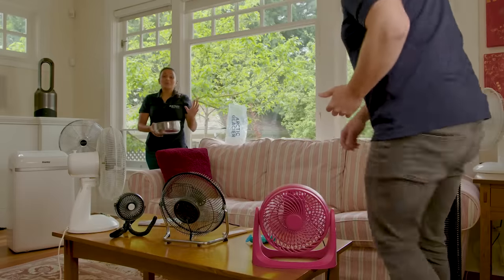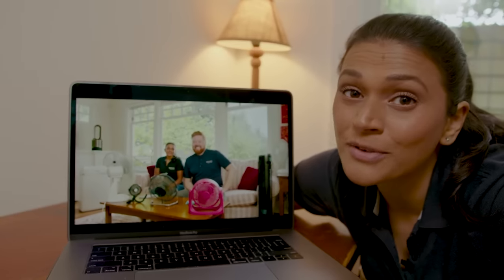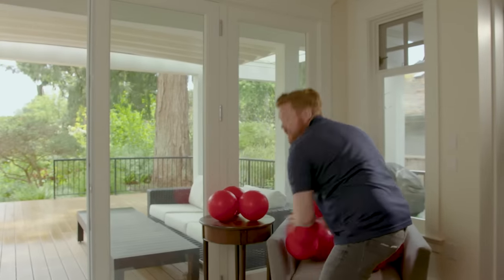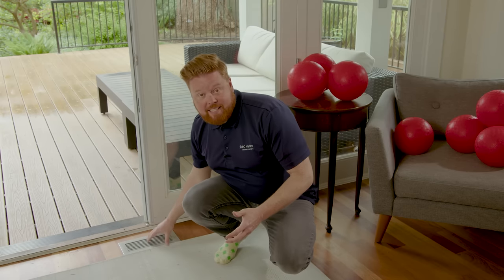Keeping Cool With Heat Pumps | Summer Cooling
One of the advantages of heat pumps is that they can heat and cool your home. Watch Dave and Jaclyn go over the benefits of cooling with a heat pump, compared to other options such as air conditioners and fans. Heat pumps are a great cooling option in B.C. since our province is powered by clean hydroelectricity.

0:00 Intro
0:41 Heat pump vs air conditioner
1:38 Year-round comfort
2:05 Additional benefits
2:20 Savings

About BC Hydro
Here at BC Hydro, we make clean electricity, powered by water. It’s our job to make sure people in B.C. have a reliable source of clean energy to power all the things they interact with each day.

Join us as we explore smart energy use, electrical safety, and behind-the-scenes looks at our work throughout the province.